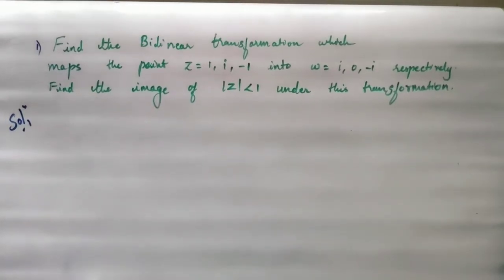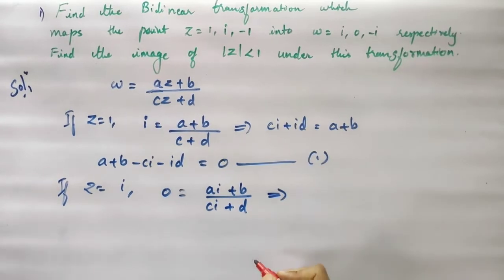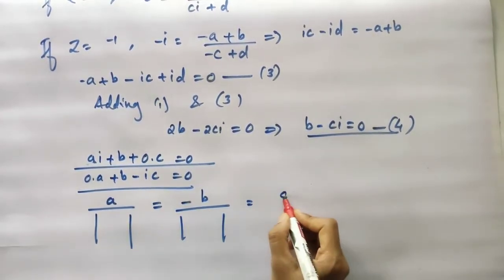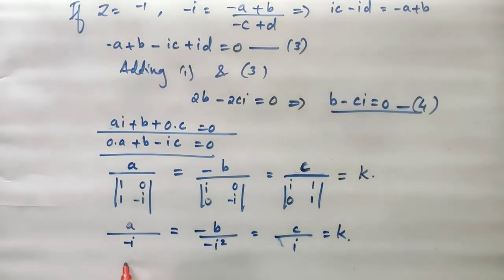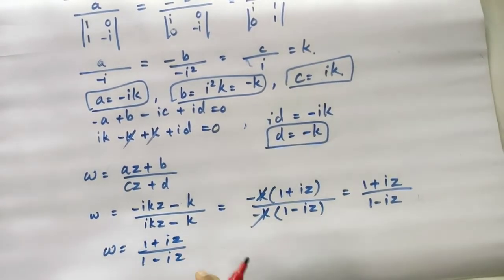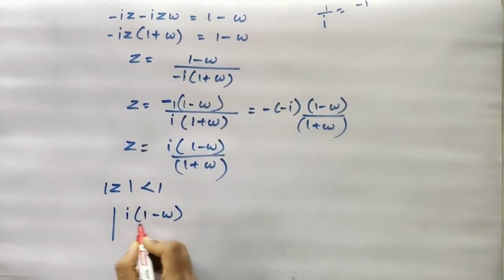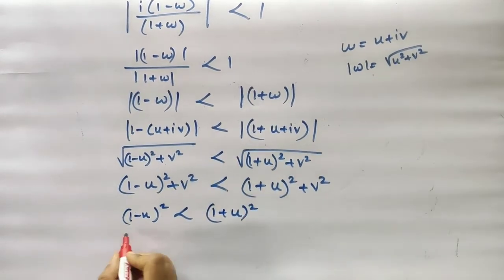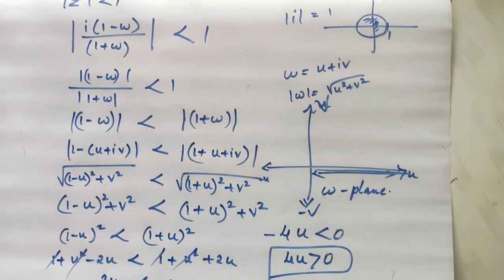18mat41 /module 2 / class 14